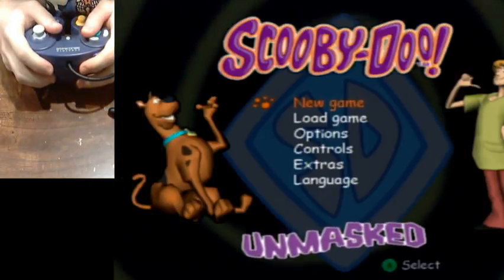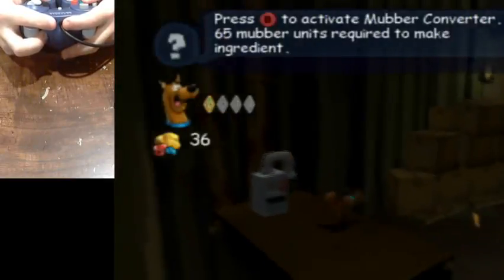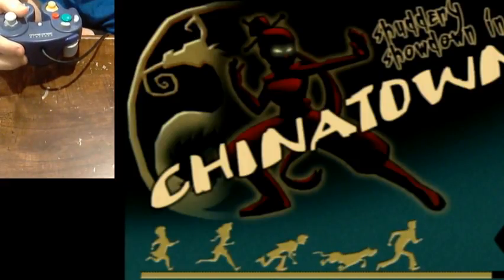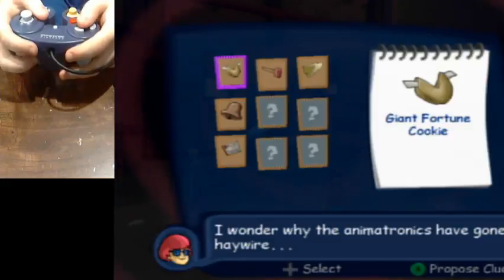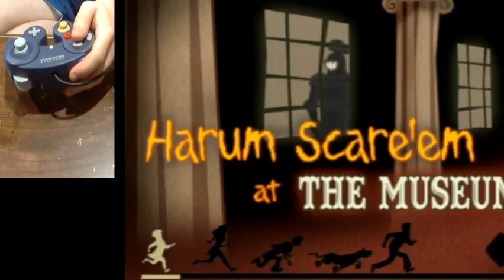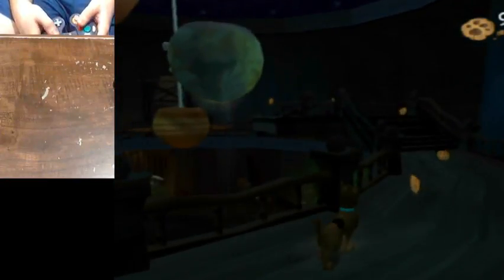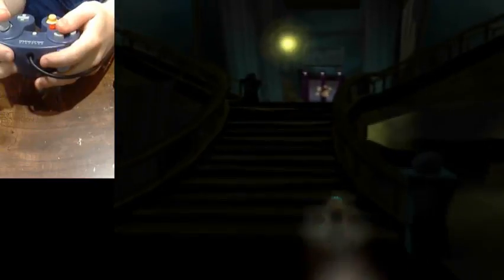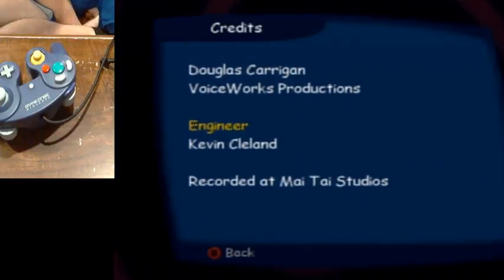Scooby Doo: Unmasked Any% Tutorial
Before you say anything, I know my feed is messed up, I'm going to fix it. Anyways, i hope you enjoy the tutorial -- Watch live